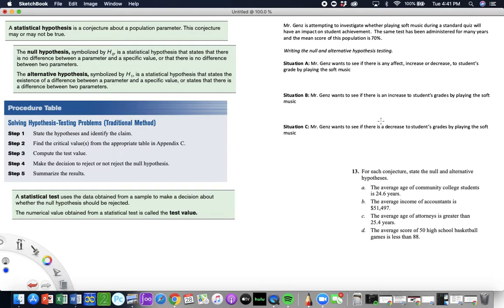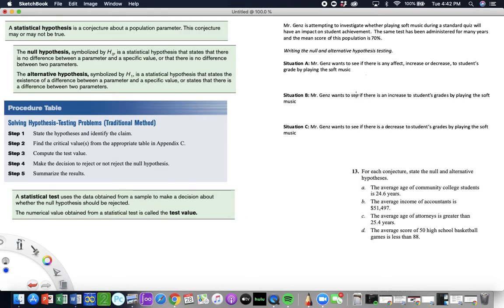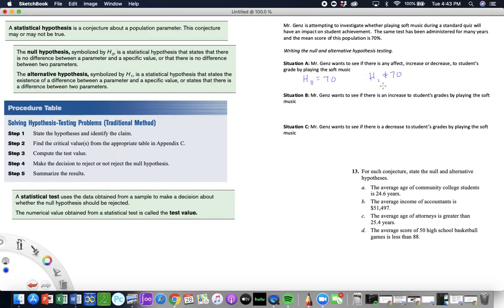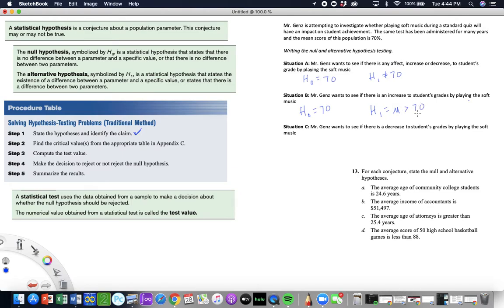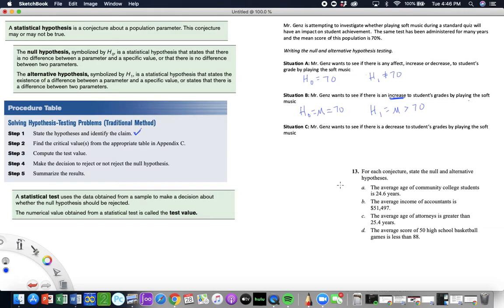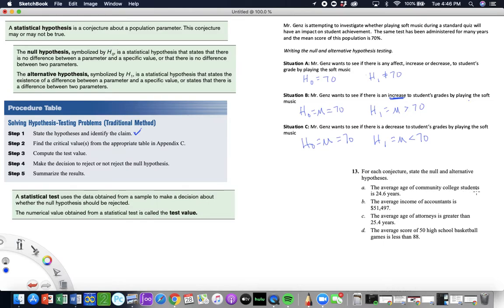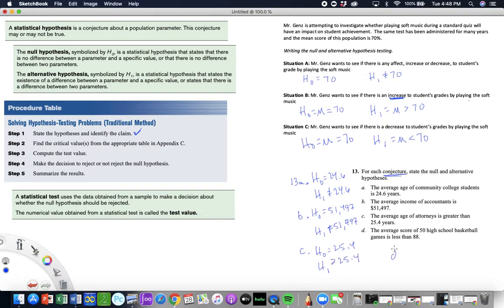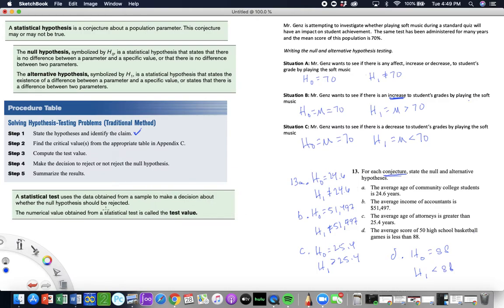8.1 Video Pt .1